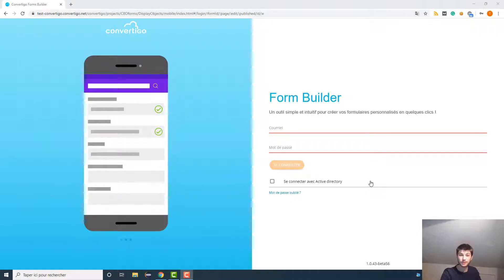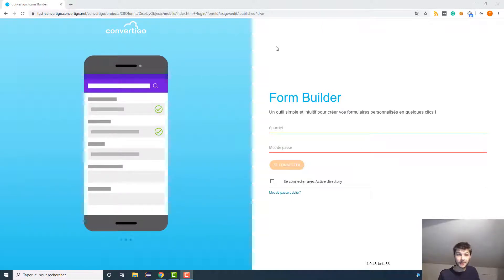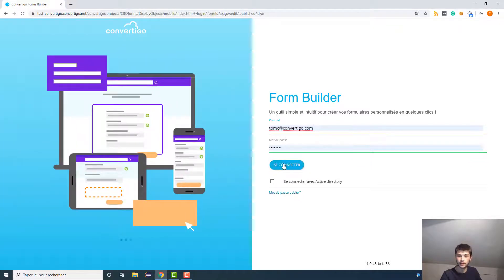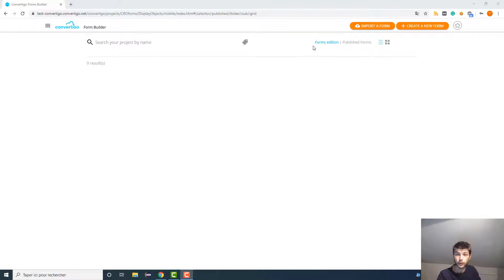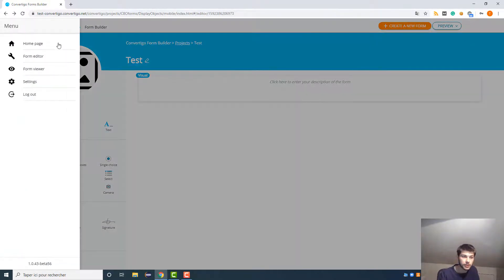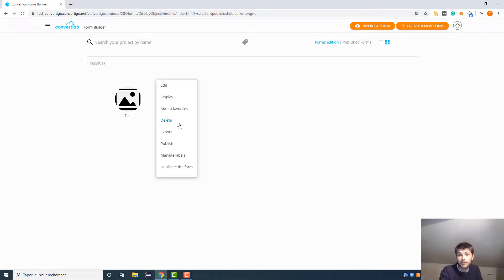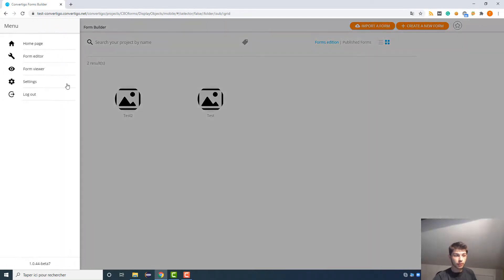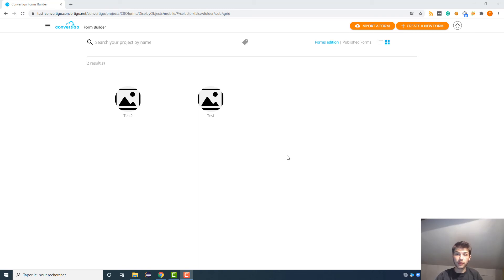NoCode Form Builder #1 (Intro)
This is a presentation video for Convertigo No Code Form builder Studio. Form builder enables "Citizen" developers (Developers with no technical skills) to create and publish data entry form applications running on mobile devices tablets and web browsers.

Convertigo forms also exchanges data with Enterprise applications such as CRM ERP PLM SAP or any other business package in your company.